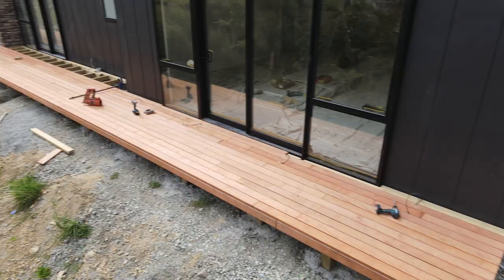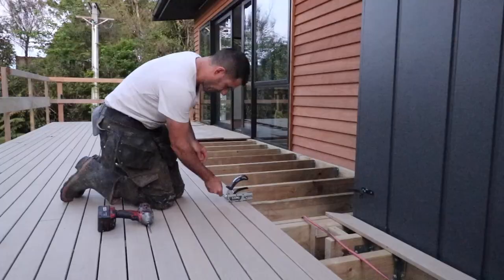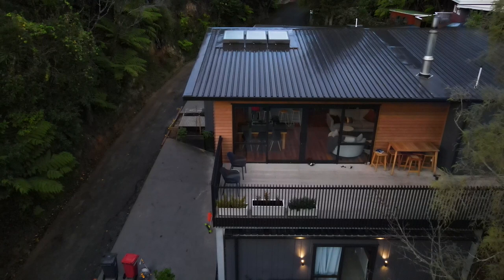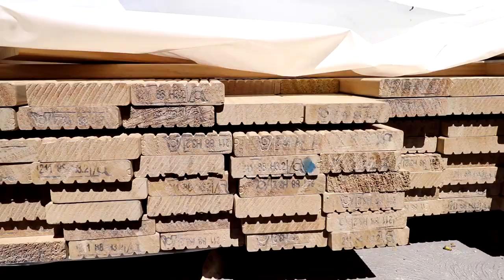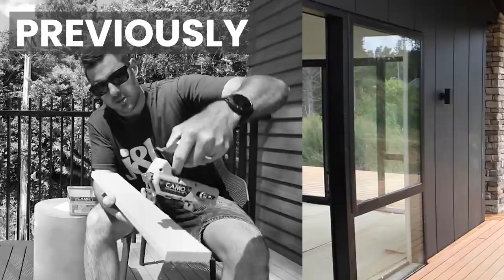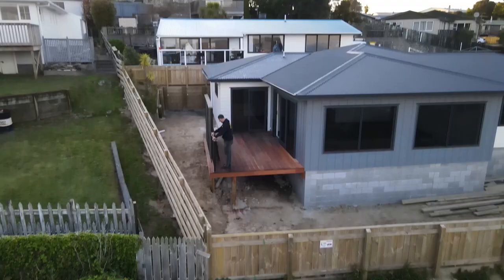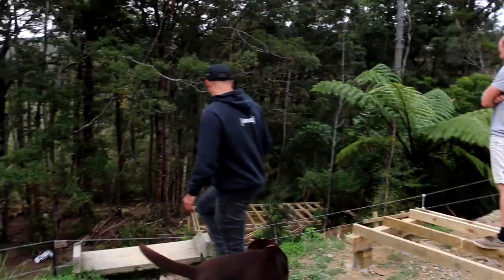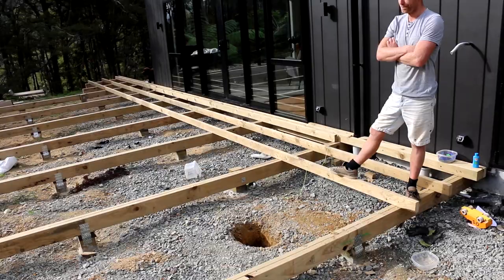Things To Think About When Building Your Deck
Decks are a big part of landscaping and the finishing look of your house. So what are some things to consider when thinking about building a deck? There are a bunch of things to consider and we aim to unpack a with of them in this video.